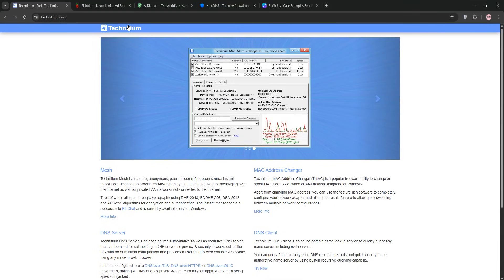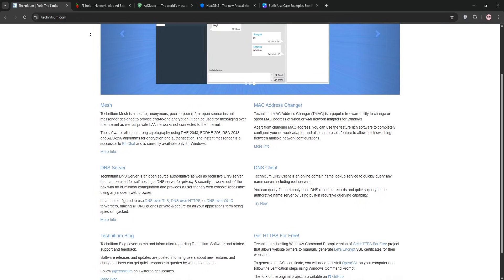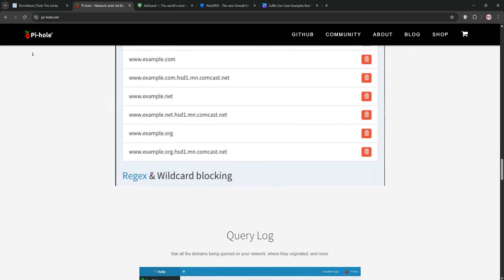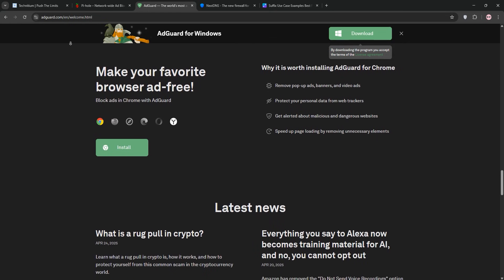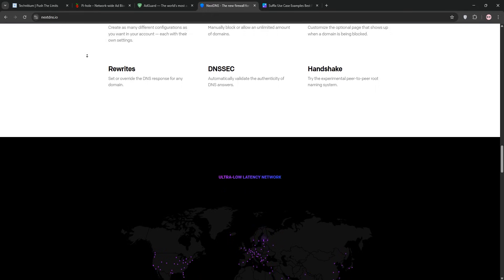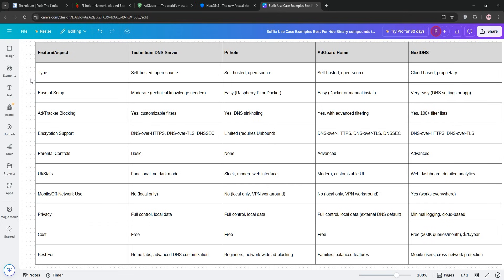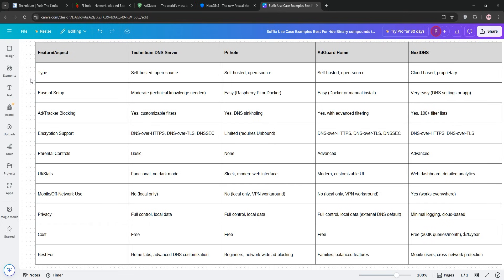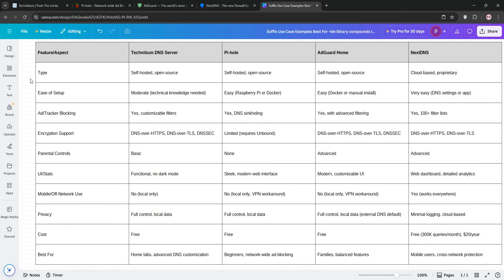Technitium vs Pihole vs Adguard vs NextDNS - Best Ad-Blocking Software In 2025? (FULL COMPARISON!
Join us as we delve into the world of ad-blocking software in this insightful 8-minute comparison video. We will be putting Technitium, Pihole, Adguard, and NextDNS head to head, examining their unique features, highlighting their pros and cons, and ultimately helping you decide which tool is best suited for your needs. Whether you're a tech novice or a seasoned pro, this video promises to shed light on the vast landscape of ad-blocking tools. Tune in to make an informed choice! -